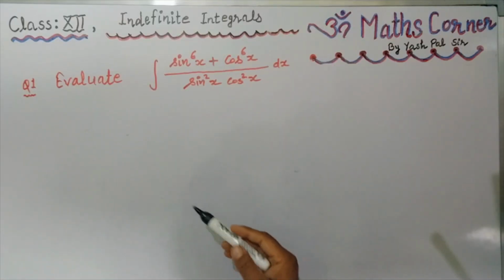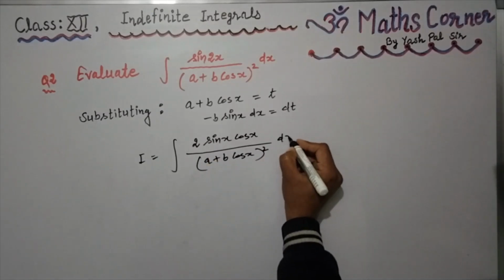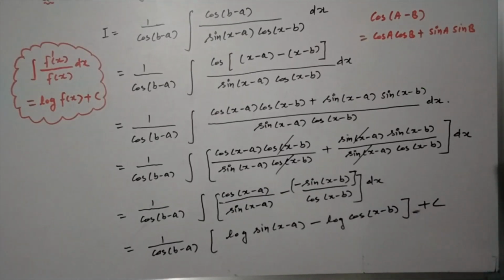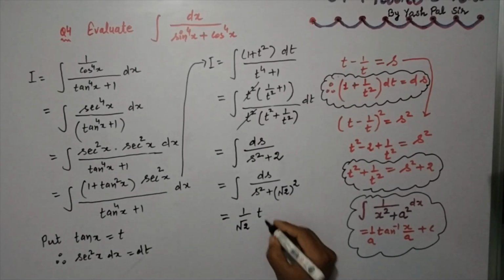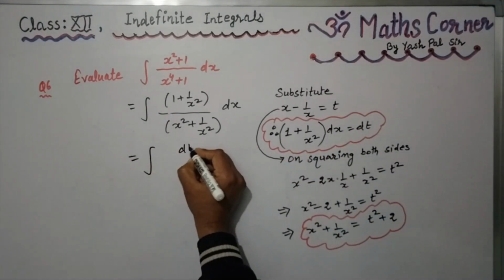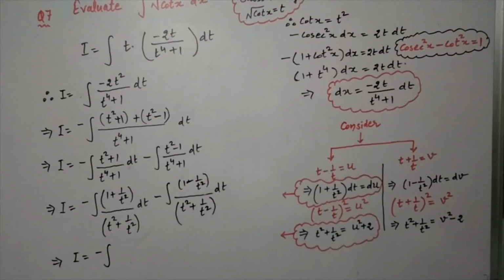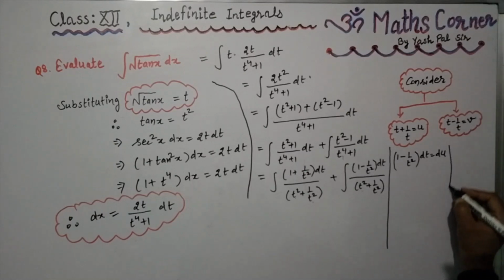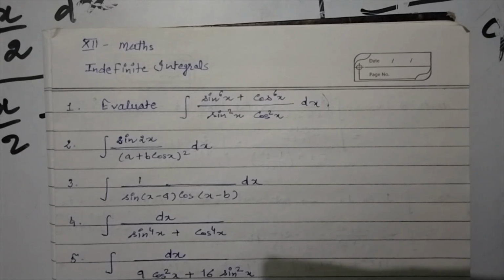Class XII, Indefinite Integrals -Revision of Very Important Questions, 🕉 Maths Corner by Yash Pal